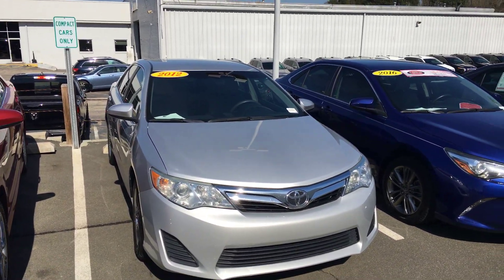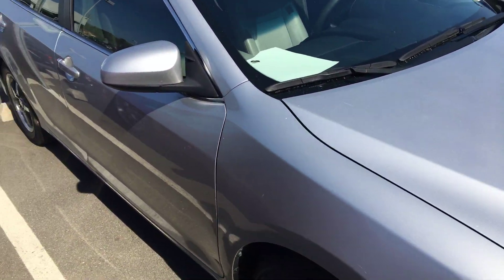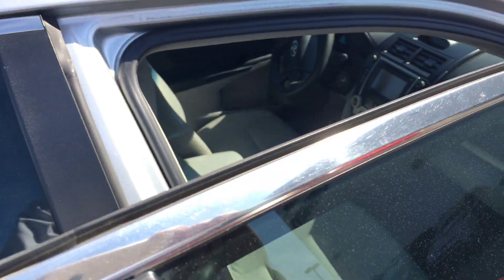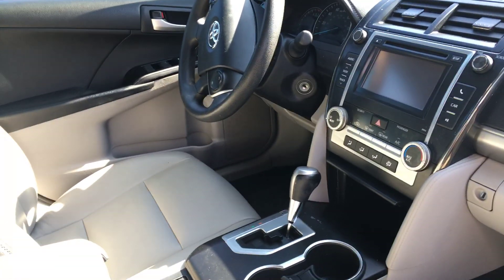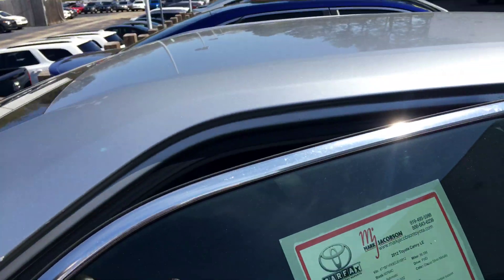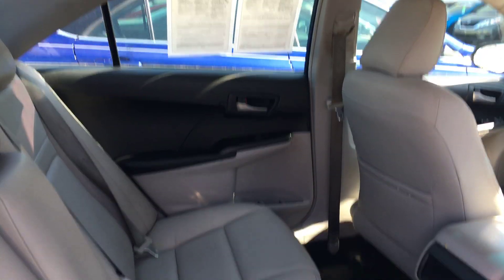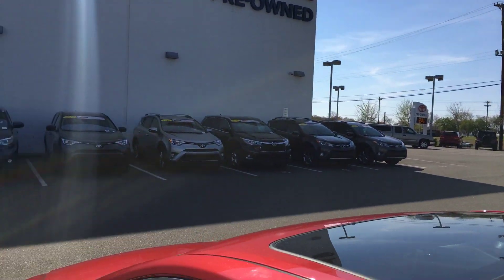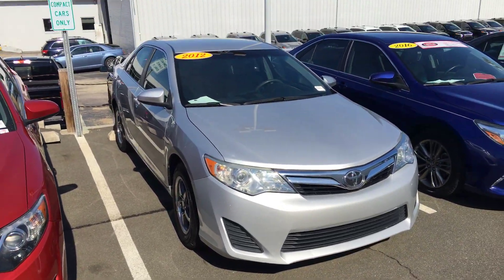2012 Toyota Camry- Caleb